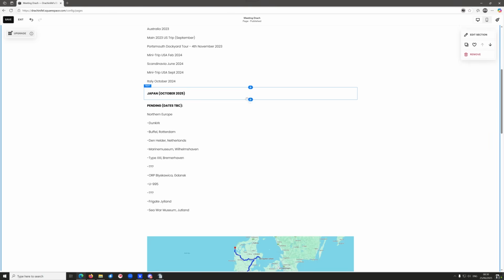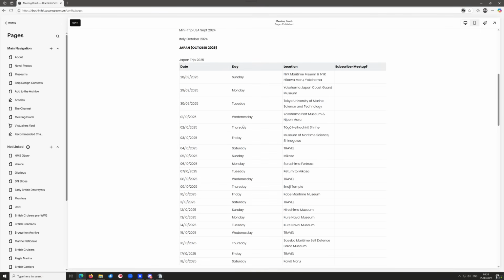HSwMS Bremon - Mighty Minelayer in Karlskrona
Today we take a look at the small museum ship Bremon, part of the larger museum complex in Karlskrona, Sweden.

00:00:00 - Intro
00:01:55 - Bremon